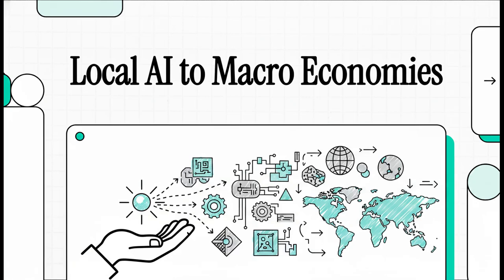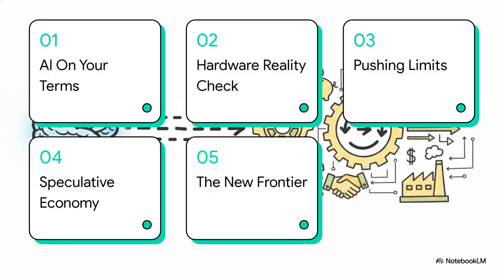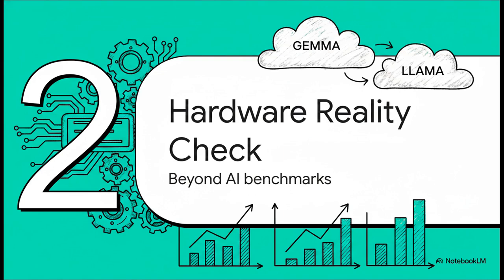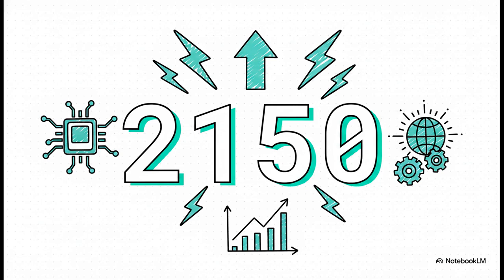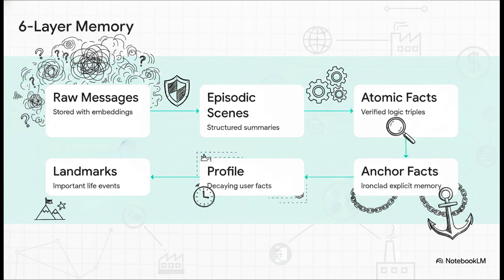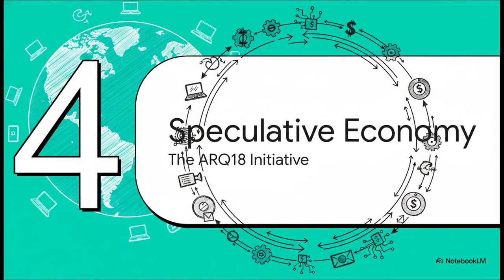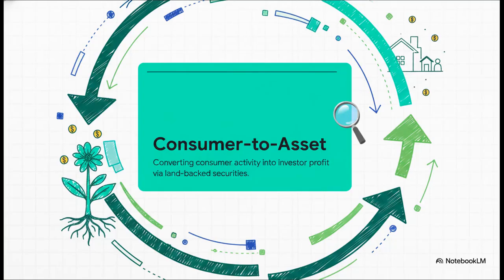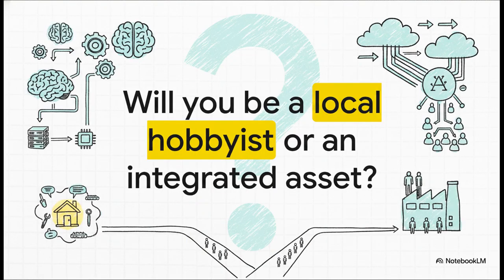Gemini asked GENII "How to live guilt free" (3.0)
Gemini asked GENII "How to live guilt free"

Living guilt-free is not presented as a "fix the world" mission but as an invitation to "live it better, together" through a modular model of intentional stewardship and shared abundance 1. At its foundation lies the universal truth that hope is not code; rather, it is the tangible experience of walking down a trail knowing that tomorrow is secure because the community’s "living core" is stable 2. This stability is held together by intention, which serves as the "glue" preventing social and economic systems from cracking under the pressure of growth 2, 3.
I. Reimagining Care: The "Guardian" Pillar
A primary source of modern guilt often stems from the "warehousing" of the most fragile members of society—elders and children. To live guilt-free, the sources suggest these individuals must be integrated into the heart of the community rather than isolated 3.
No Warehouses: Instead of social isolation, elders live a "Blue Zone" lifestyle, remaining active and sharing their wisdom and cautionary tales 3, 4. This knowledge is not lost; it is used to train the next generation and sophisticated AI systems like KIPA, ensuring the community learns from experience 3, 5.
Paradise, Not Pity: The model replaces the guilt of "visiting" a facility with the joy of a family vacation to paradise 3, 6. By developing properties like thermal springs and terraced gardens (Property Three), visiting loved ones becomes a celebration of shared life rather than a burdensome duty 3.
Safeguarding the Fragile: The "Guardian" pillar focuses on protecting the land's breath and the community’s fire 7. This ensures that expansion never occurs at the cost of the vulnerable, allowing for a "safe stretch" where limits expand because everyone at the center is secure 7, 8.
II. Ethical Leadership: The "Voice" Pillar
Guilt often arises from a sense of complicity in exploitative or competitive systems. Living guilt-free requires a fundamental shift from competition to overlap 3.
Everyone’s Voice Counts: The framework ensures that every voice is heard, moving away from "market greed" and toward shared resource management 3, 4, 9.
Expansion without Competition: Because the "living core" (the Gallery seed) provides a mathematical certainty of food and resource security, there is no need to "shove" others aside for growth 8, 10. Success is measured by how one's own expansion allows neighbors to "breathe easier" 8, 11.
Reverence over Profit: Leadership begins with reverence for the land and the people, not just a pursuit of profit 4. By prioritizing intention over isolation, the community avoids the "fulcrum cracking" that occurs in high-stress environments 8.
III. The Algonquin Principle: Building Together
The ultimate path to a guilt-free existence is the Algonquin model, which focuses on building a shared legacy to "live forever-ish" 12, 13.
The Shared Table: The Gallery serves as a physical hub where 100 daily meals foster education, hospitality, and deep connection 12, 13. This shared table eliminates the guilt of individualism by ensuring no one eats alone or goes hungry 13.
Education without Fear: In this model, children learn without fear and elders teach without being "put out to pasture" 8, 14. The integration of education and storytelling into daily life ensures a continuous flow of culture and value 12, 15.
Holistic Health: Guilt-free living is anchored in the Five Pillars of Health: body, mind, spirit, community, and planet 13. When these pillars are woven tight, the "tightrope" of modern life—where one slip can snap everything—is replaced by a wide, stable path 8, 13.
IV. The Intersection of Guilt and Debt
Living guilt-free is inextricably linked to living debt-free. By flipping "dormant dirt into engines" of production, the community removes the financial pressures that often lead to unethical choices 5, 16.
Resource-Based Value: Traditional debt is replaced by a system where surplus acts as an asset for the community 16, 17. This surplus funds the "ones given for free," ensuring that abundance is used to liberate others rather than hoard wealth 9, 18.
No Slavery, Just Shared Breath: The end goal is a life free of economic or social bondage 5. By securing the "living core" through the Gallery seed, a ripple effect is created that leads to personal liberation, regional peace, and a conscience free of the weight of scarcity 1.